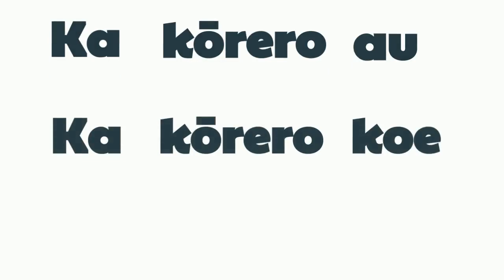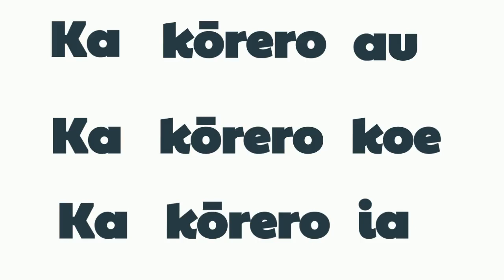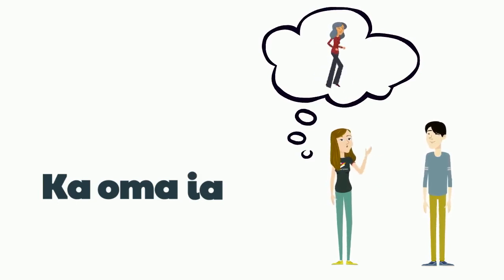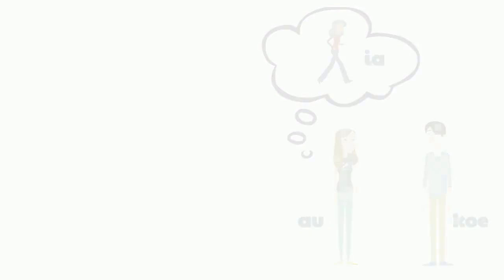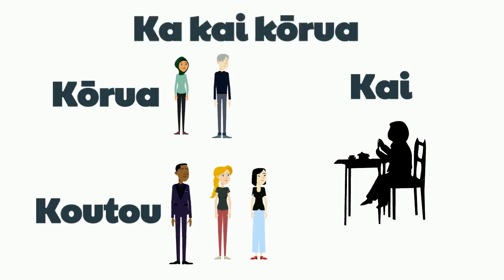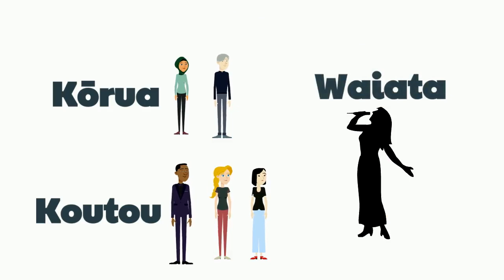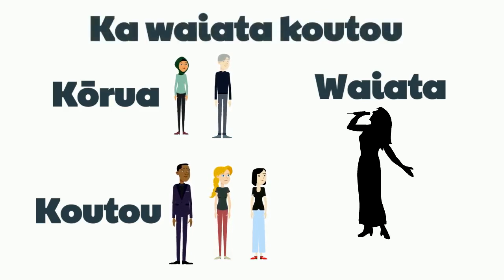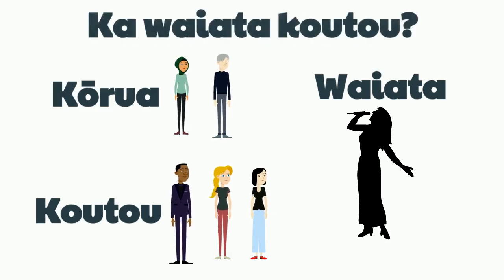Future Tense - Learn Māori